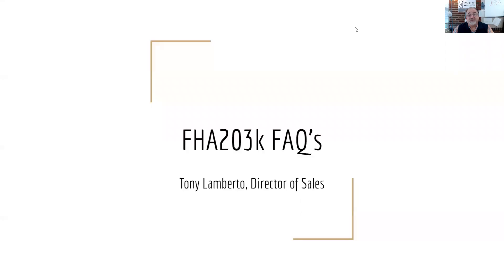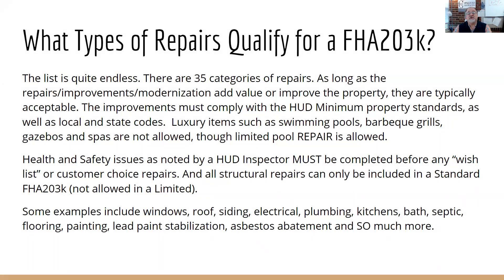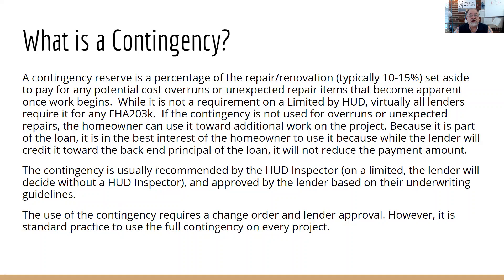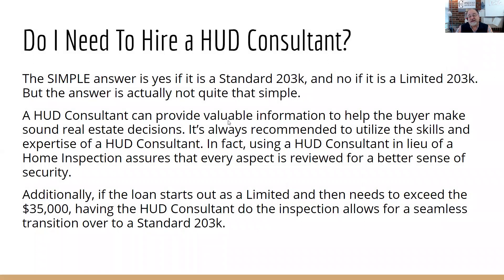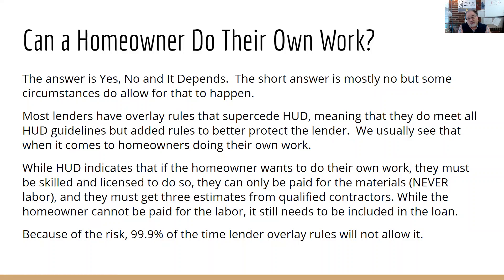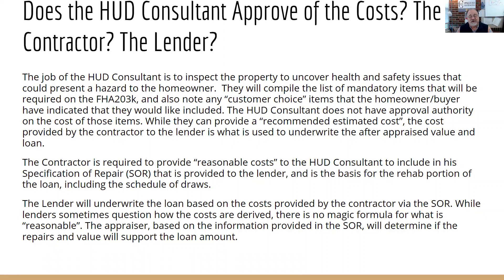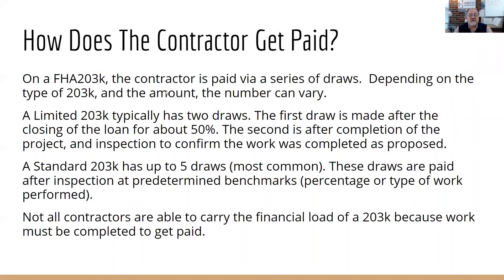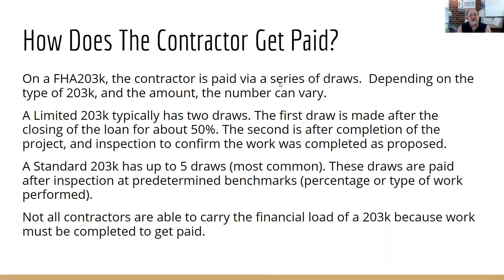FHA203k FAQs Intro Part 2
Breaking down the FHA 203k into each piece